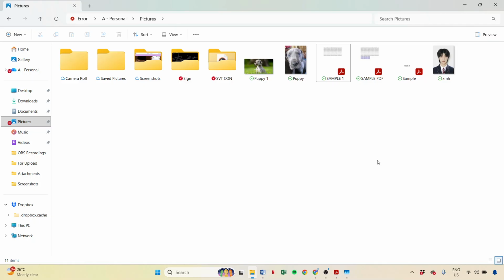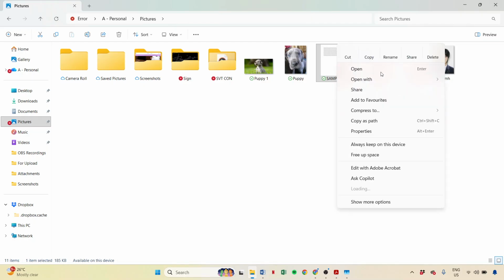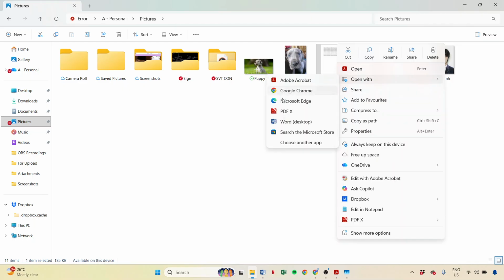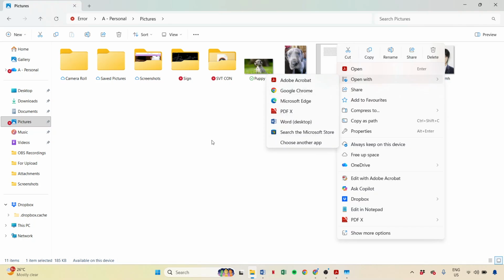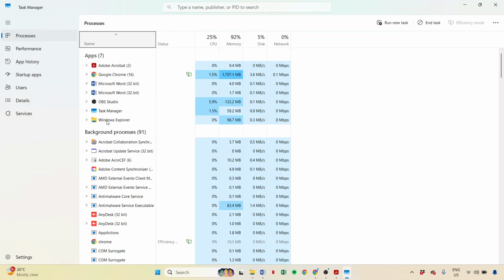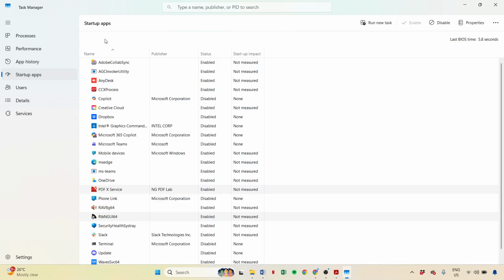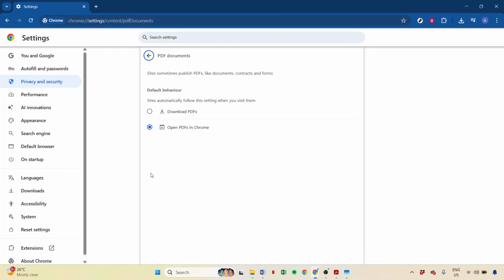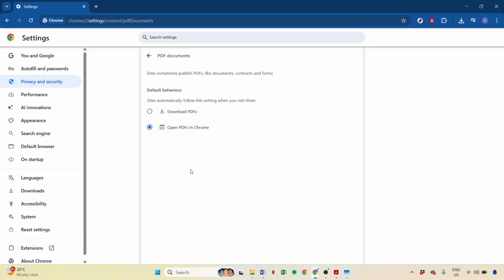How to Stop Adobe Acrobat from Opening PDFs Automatically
Tired of Adobe Acrobat automatically opening PDFs every time you download or click a file? 📂 In this video, we’ll show you how to disable this auto-opening feature and take back control of your PDF viewing preferences. Whether you want to view PDFs in a different app or stop the constant pop-ups, this quick tutorial will help you fix it in just a few simple steps!

🔑 In this video, you’ll learn:

How to disable automatic PDF opening in Adobe Acrobat

Step-by-step instructions for changing your settings in Adobe Acrobat and your browser

How to set a default PDF viewer of your choice

What to do if PDFs keep opening in Adobe Acrobat despite the change

Tips for managing PDF files and improving your workflow

💡 Pro Tip: If you prefer using a different PDF viewer, you can easily set that as your default by changing the file association in your computer’s settings!